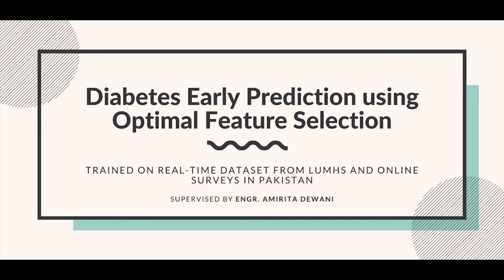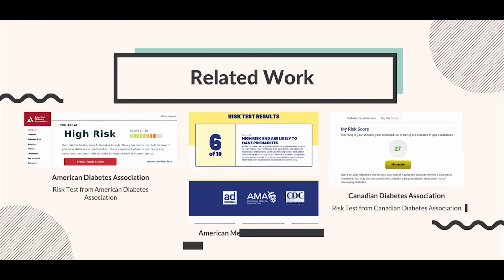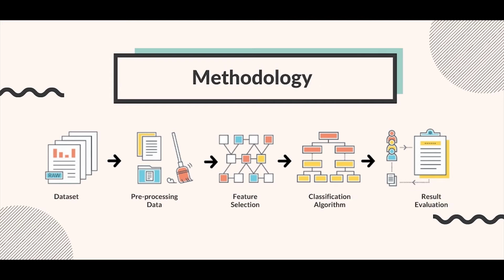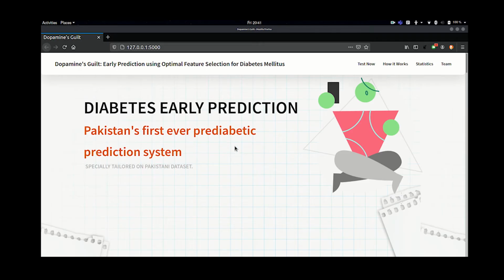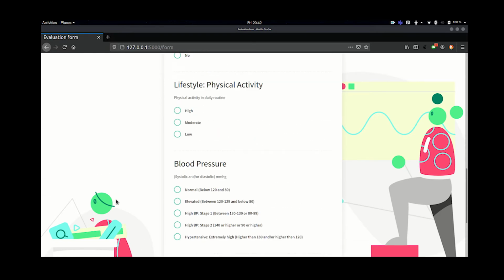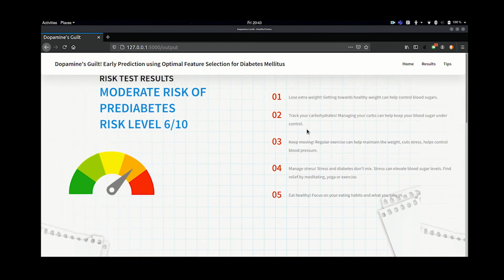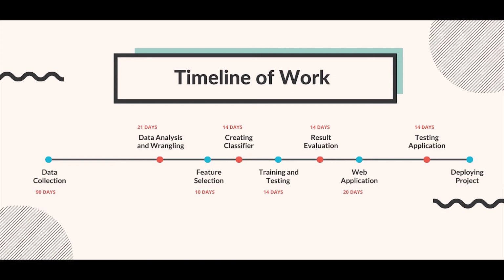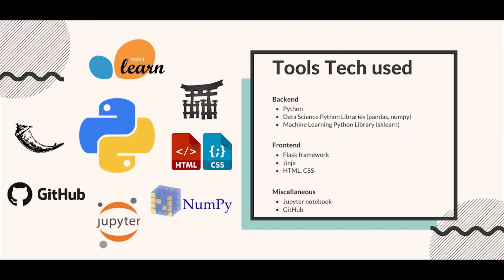Diabetes Early Prediction using Optimal Feature Selection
Pakistan's first pre-diabetic prediction system trained on real-time data set. It is prediction system which makes use of machine learning algorithm with optimal feature selection.